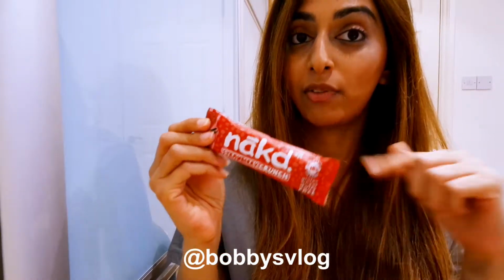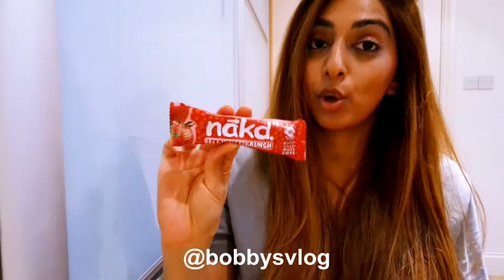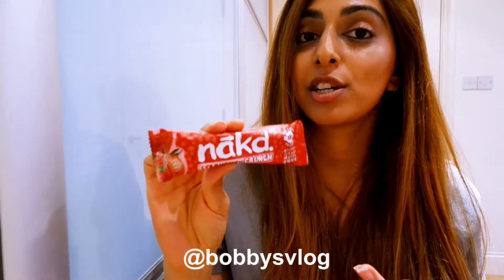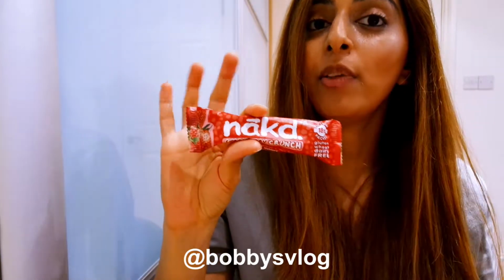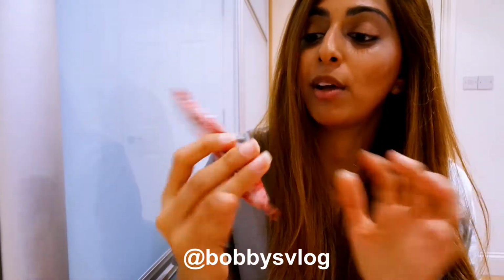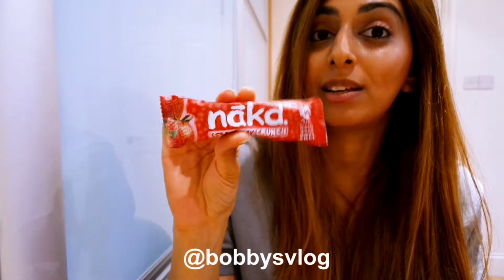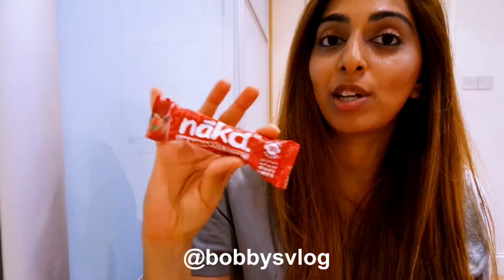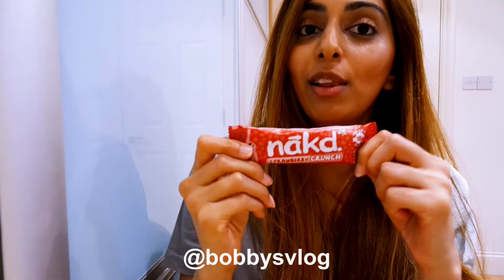Nakd Strawberry Crunch Cereal/Protein Bar Review ll Vegan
Nakd Bar:

Instagram, Tiktok & Twitter: @BOBBYSVEGAN